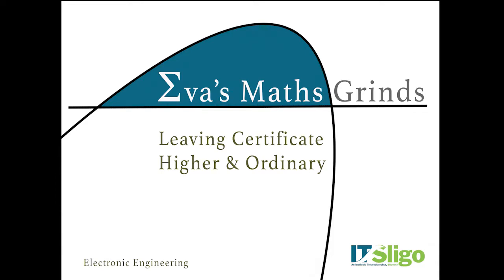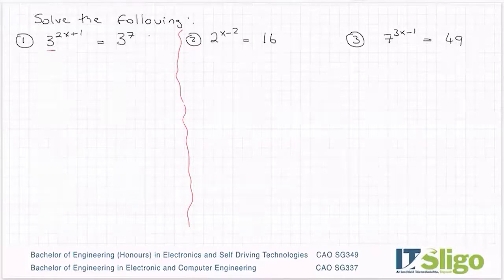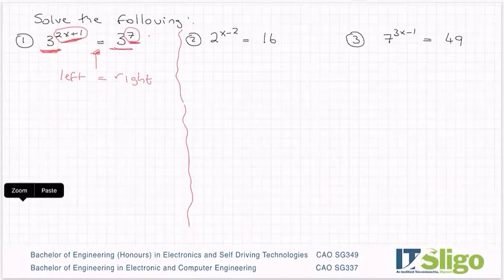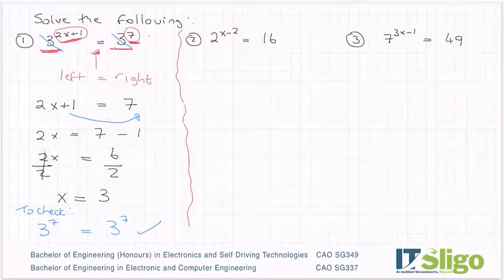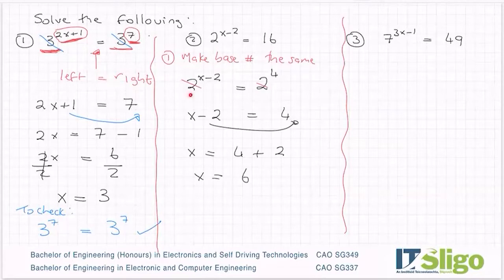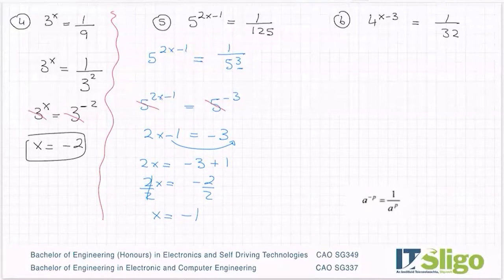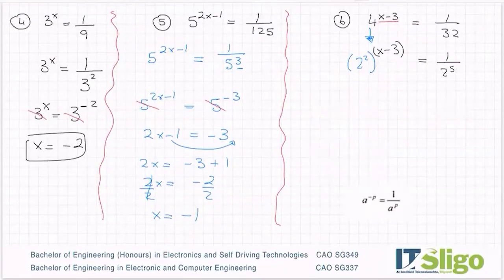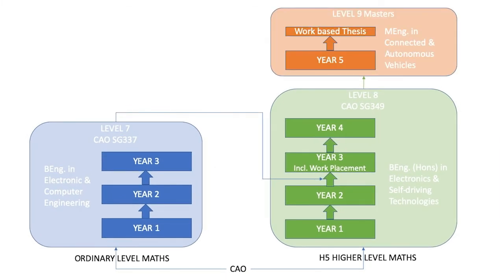Indices Examples 2 Leaving Cert Ordinary Level Maths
CAO SG337
BEng. in Electronic & Computer Engineering at IT Sligo

CAO SG349
BEng. (Honours) in Electronics and Self Driving Technologies.